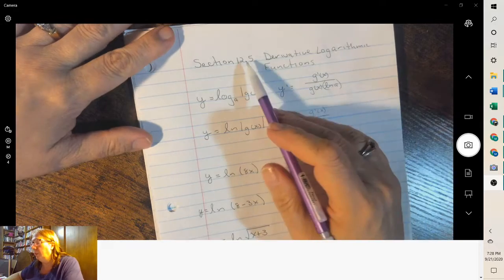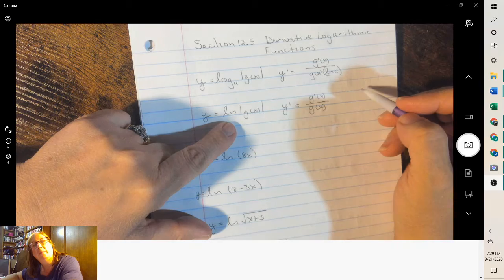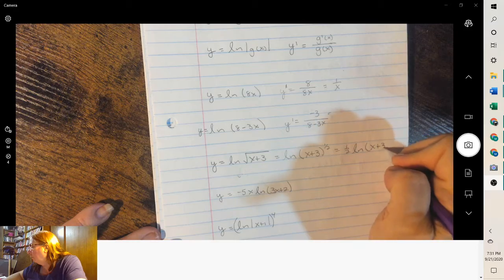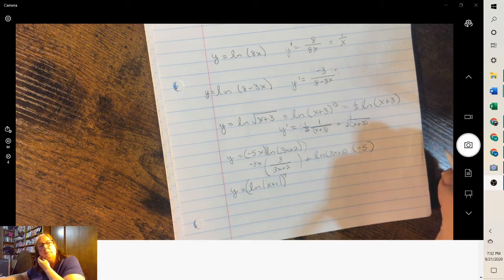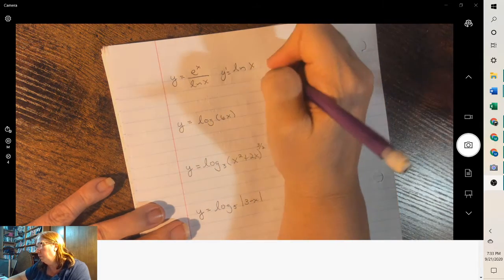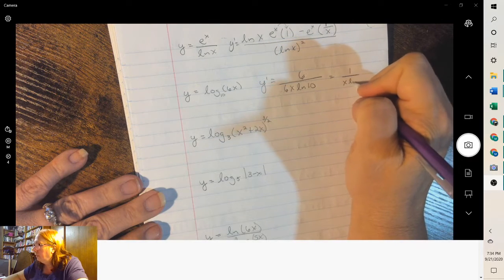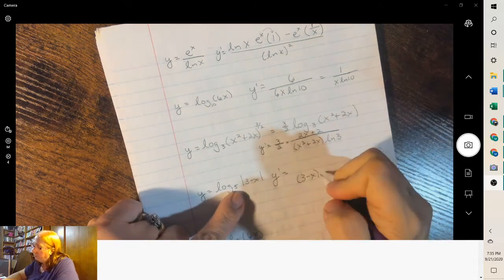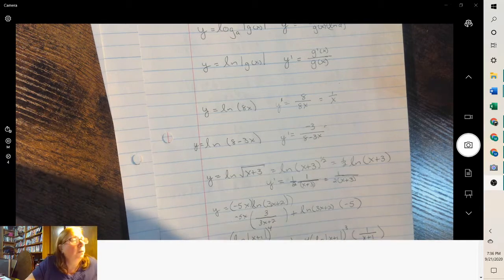M1552 Log and Ln Derivatives